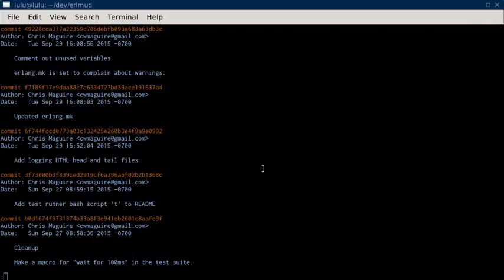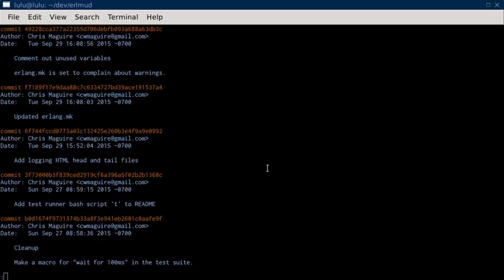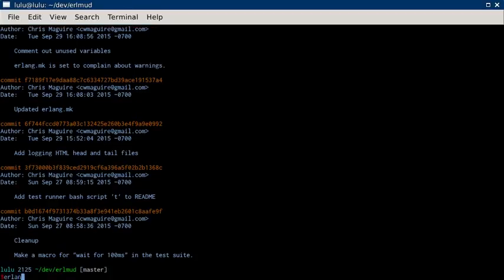erlmud commit f7189f17e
Explanation of git commit f7189f17e in the erlmud project